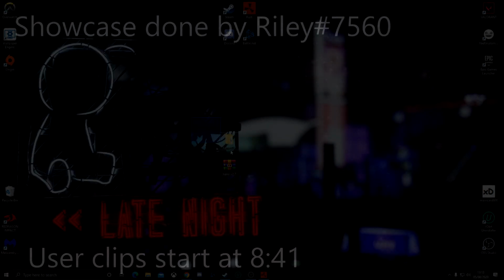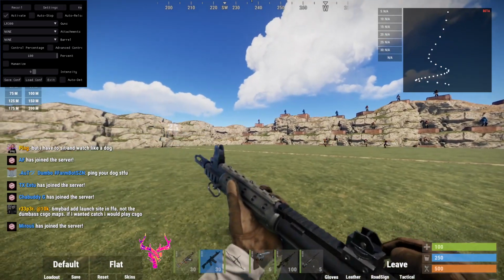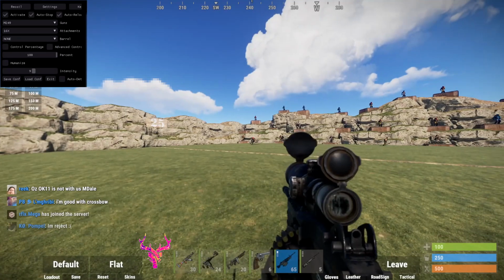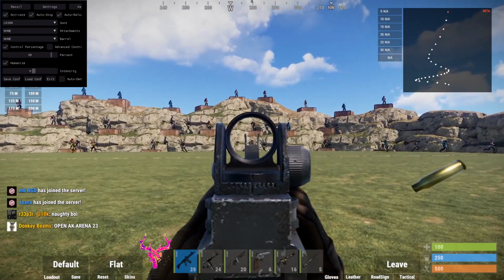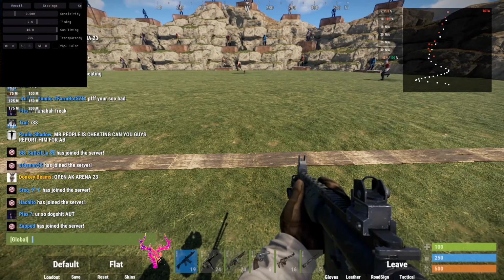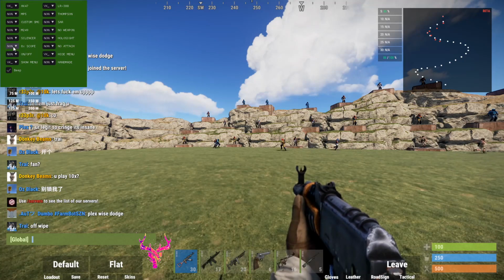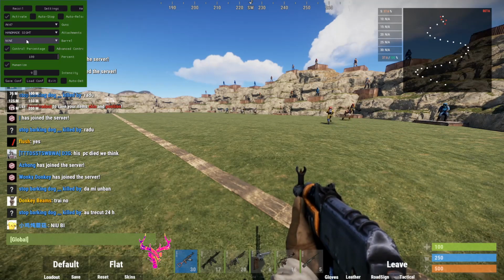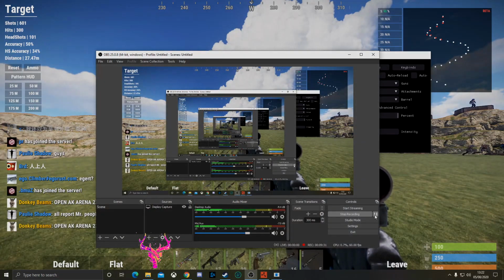1MS Powerful Rust Script | Customize-able and Undetected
This script is currently undetected and only has 25 users meaning the chance of detection is much lower than other scripts that have larger user bases. There is a friendly community and helpful customer support. Updates are frequent and suggestions are always welcome.